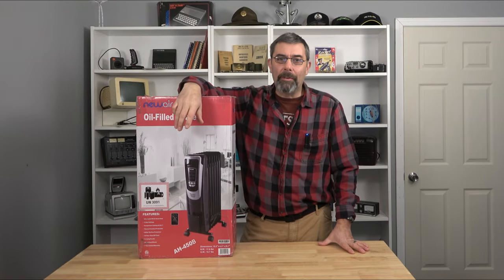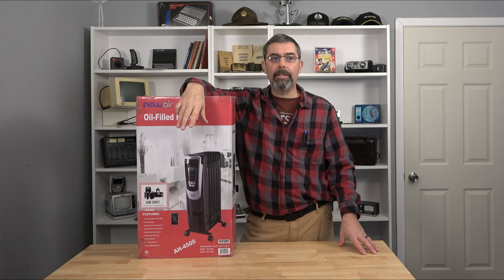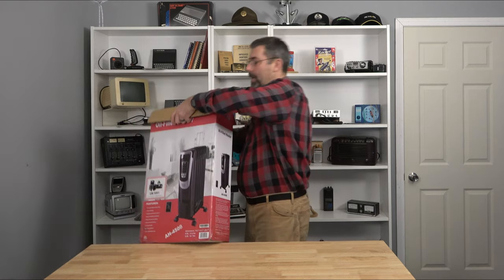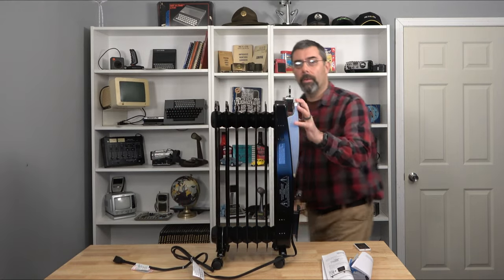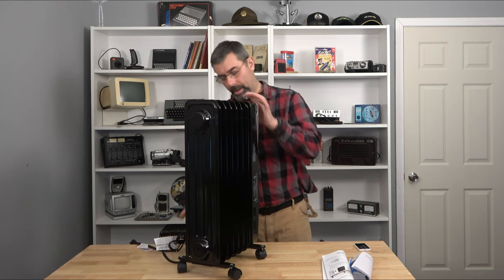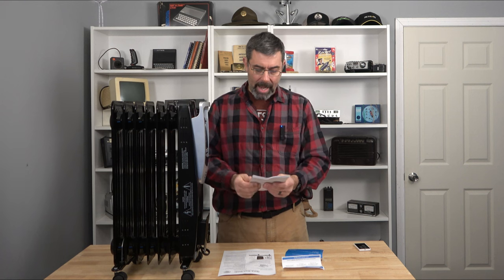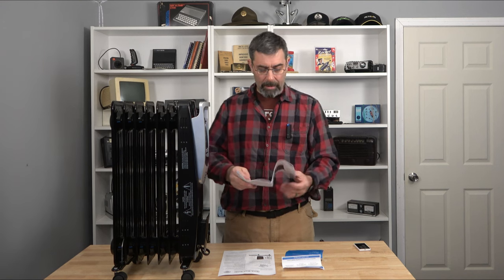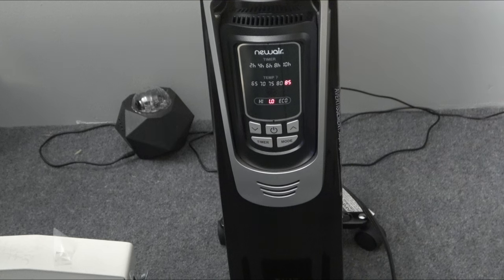Newair AH-450B Radiant Oil Filled Heater. Perfect for chilly nights!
The diesel heater in the studio is working very well, but at night I don't like to hear the fan running so I picked this up to provide heat during the night.